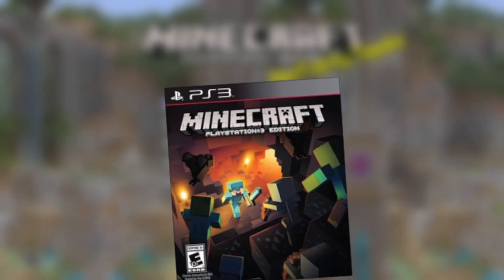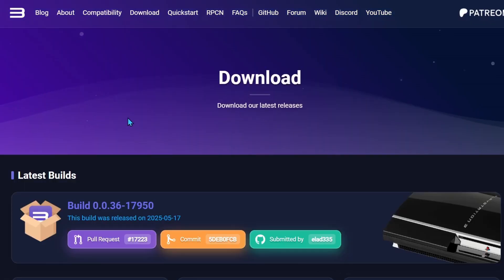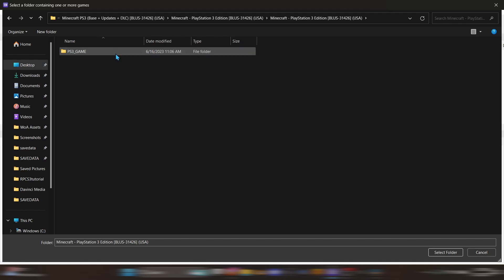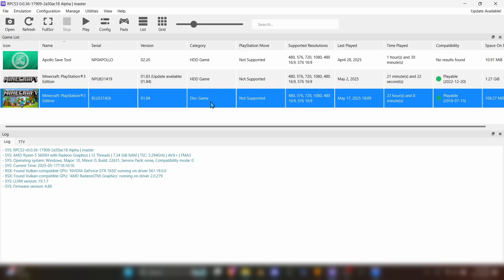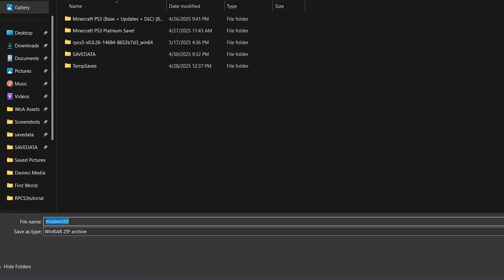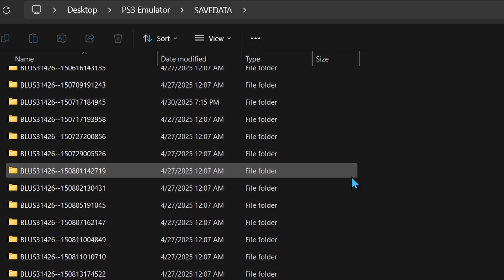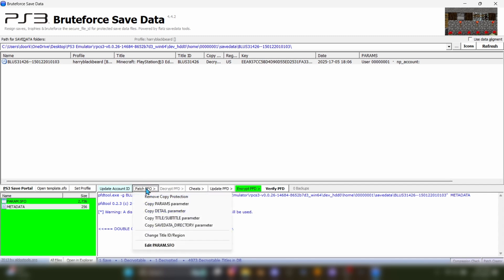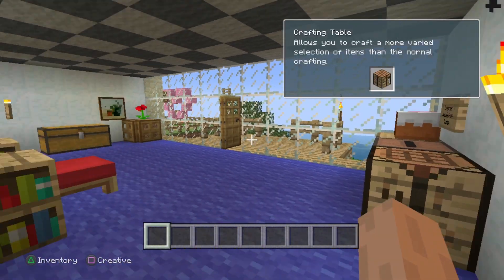How To Play Minecraft PS3 Worlds On RPSC3